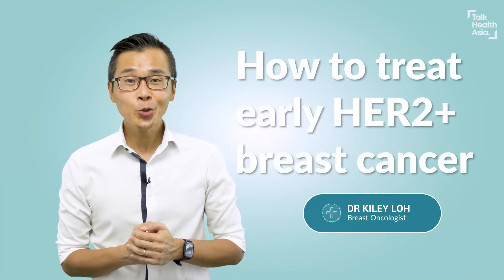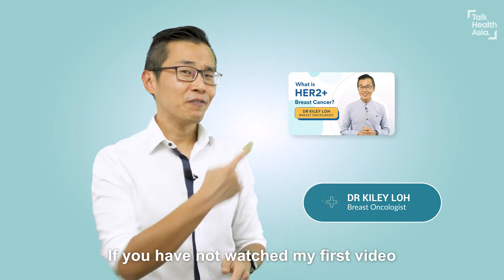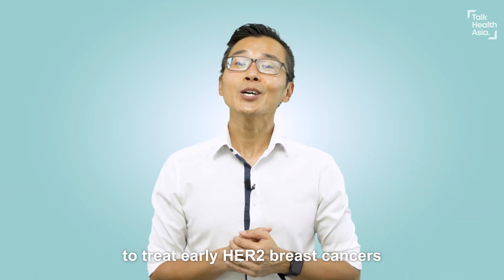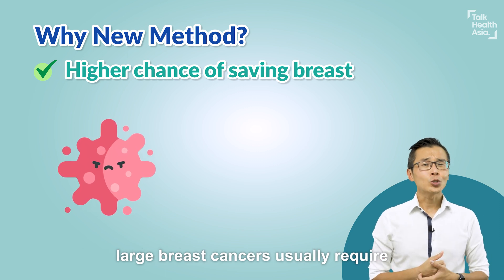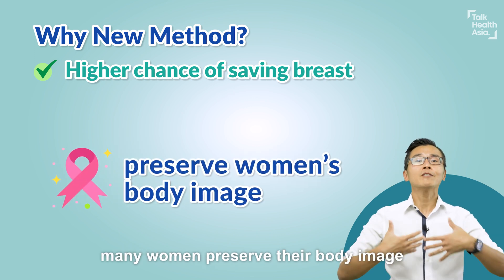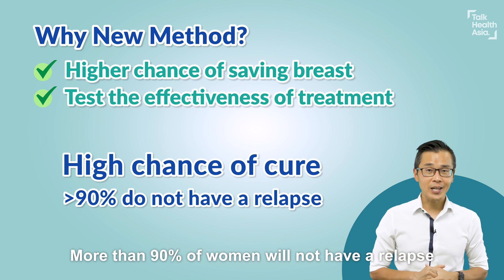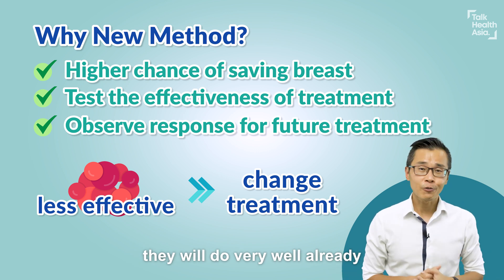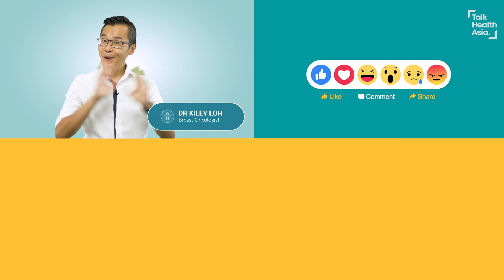What Can You Do for HER2+? Treatment Methods for Early HER2+ Breast Cancer | Dr Kiley Loh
Early stage HER2+ breast cancers (Stage 1 to 3) are treated differently. Why should chemotherapy and targeted treatments be given BEFORE surgery when treating early HER2+ breast cancer? Why not the other way round? Do you still need to have a mastectomy and get your breast removed? How does this approach help doctors improve your treatment outcome and recovery?

Breast Oncologist Dr Kiley Loh shares with us how early stage HER2+ breast cancer can be treated.

ABOUT US
+ Healthcare Bite-sized Videos
+ Private Doctors Easy-search Directory
+ Private Hospitals Informative Listing

00:00 Introduction
00:32 Early HER2+ breast cancers are treated differently
00:47 Old treatment method
01:01 New treatment method
01:13 Why do chemotherapy and targeted treatments before surgery
02:35 Summary